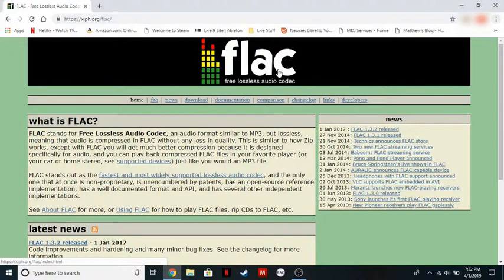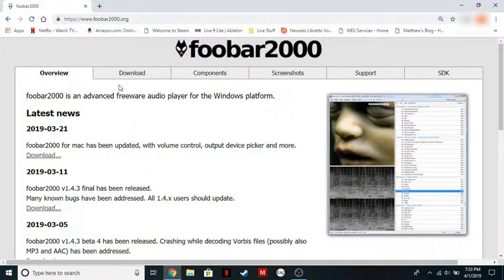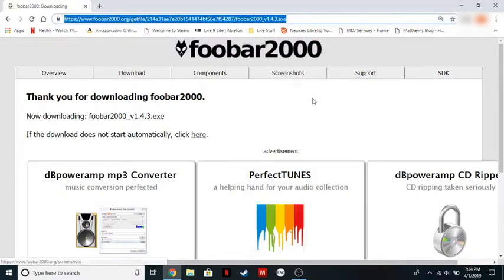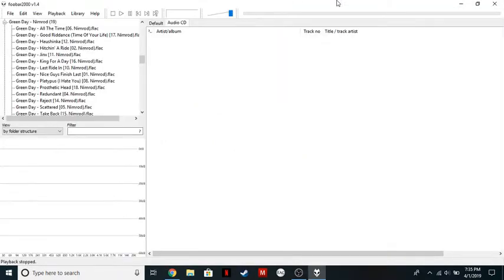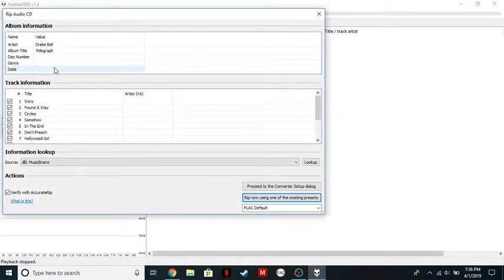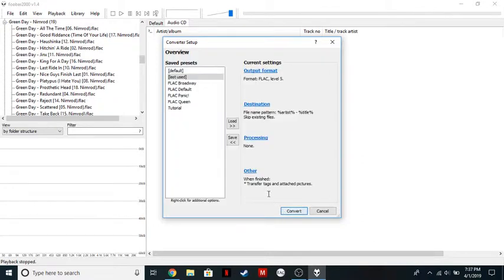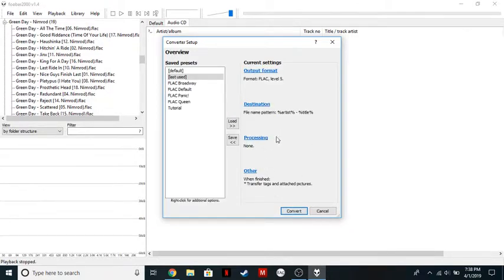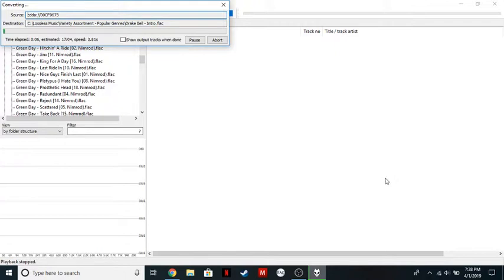Rip A CD to FLAC Easily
This is a quick tutorial on how to rip your CD's to a lossless format called FLAC.